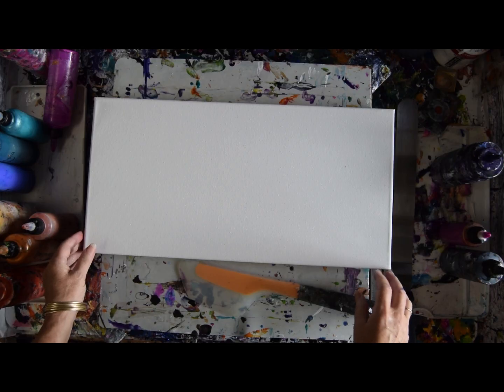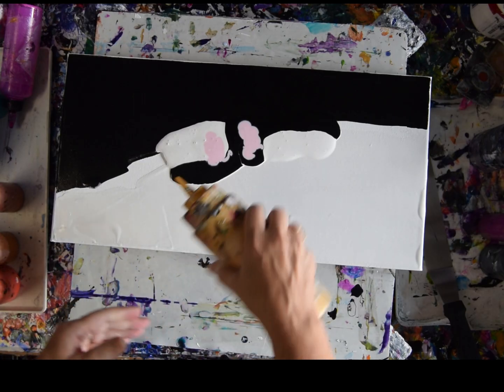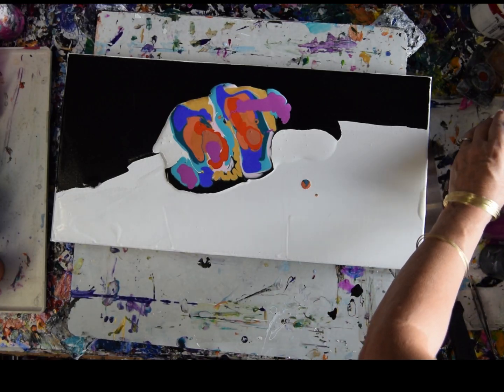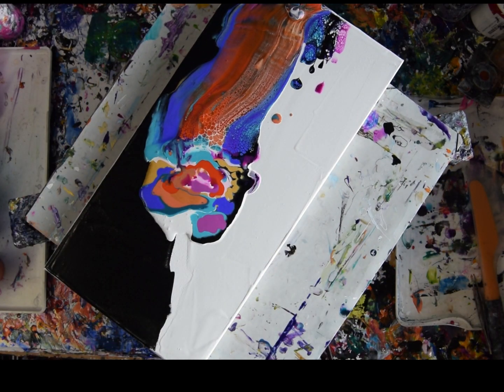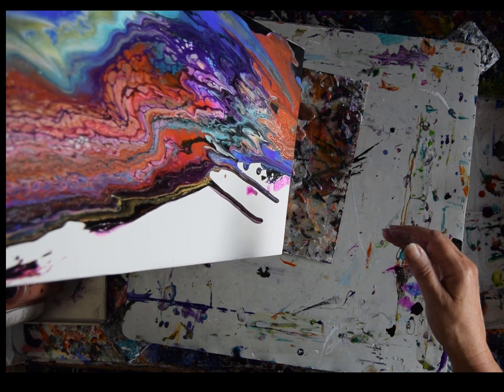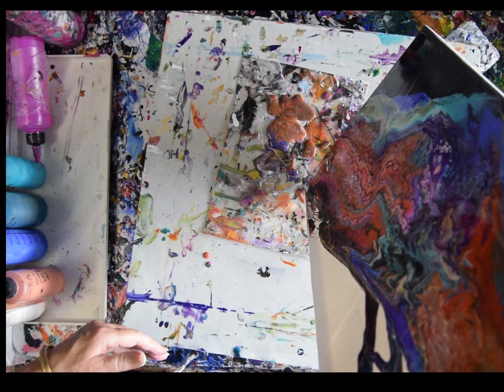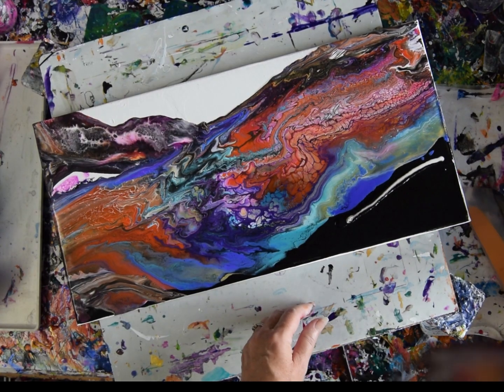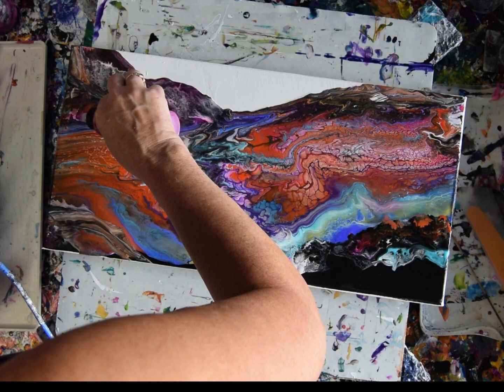#9725 Flowing Fire & Ice Swipe Extreme Fluid Acrylics 6.25. 2024 Intuitive art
I often use mostly Colourarte colors which are no longer offered for sale publically. Colourarte Colors abbreviations -Purely Pigments=PrPg -Primary Elements=P.E. (Pigment Powders) -Vivid Intense Acrylics V.I. Vivid Intense Fluorescents-listed-  Prizm Pours Colors-P.P. are now discontinued.
The Colors used are listed here. LUV U Pink-P.E.-Mayan Gold-P.P.-
Vibrant Aqua mixed with Azure Blue-PrPg's-Nebula Star-P.E.-Blue Flame-P.E.-
Saffron Mayan gold mix-P.P.-Tuscan Gold-VI-Burnished Copper-VI-Water Lily-P.P.-Saffron-P.P.-

Black & white are Amsterdam acrylics

Cell activators are created with Aussie Floetrol and various paint brands and colors. The mix I use is (guestimated is fine) 50-50. Brands used are Amsterdam(black & white), Atelier(red-orange, Cobalt Turquoise, Phthalo Turquois, Silver), Master Touch (dioxazine purple) Purely Pigments( Dancing Fuchsia & a green mix of Sour Apple Vibrant Aqua-different ratio)& Pebeo also (rich gold ) mixed with Pebeo (iridescent gold)

 Recipes for mixing for general pouring and blooms.  Acrylic paints are combined with a colorless latex house paint "deep base" (Behr brand suggested ) as a pouring medium with additions of GAC 800 (25%) The GAC  helps it flow and prevents cracking when paint is left too heavy. I add Jo Sonja Gloss Varnish(a good squirt, estimated to be around 05% or less of the total volume). Use this medium as a pouring medium-base, to add colors or powders for blooms and general pouring methods.
Vivid Intense Acrylics V.I. Vivid Intense Fluorescents-listed- Acrylic paints other than Colourarte products are mixed with a 3/4 Floetrol and 1/4 GAC 800 as long as you are not attempting "blooms".

 Experimentation is suggested to find the color saturation preferred. Use this pouring medium for Mica Pigment powders also. Start with a small amount of medium and mix in color a bit at a time start with less, adding more color or medium as necessary mixing thoroughly. Mixing Colouarte's Purely Pigments, Vivid Intense, and Vivid fluorescent acrylics …all can be used to tint any brand acrylic color or create colors using straight colors to a pouring medium. To thin any mix I recommend Colouartes Arte Fluid. Which may still be available through Leslie Ohnstad.

 Every day I learn new things exercising my passion. I will never stop experimenting and am happy to share what I discover. I am Priscilla Batzell instinctive spontaneous painter of contemporary art.